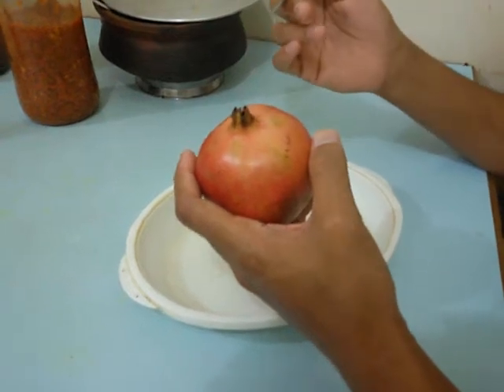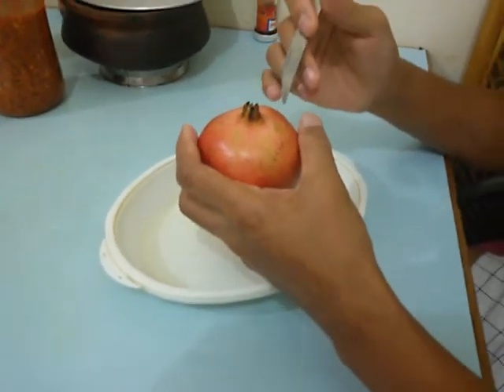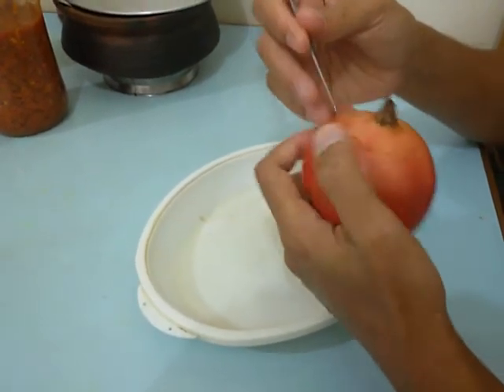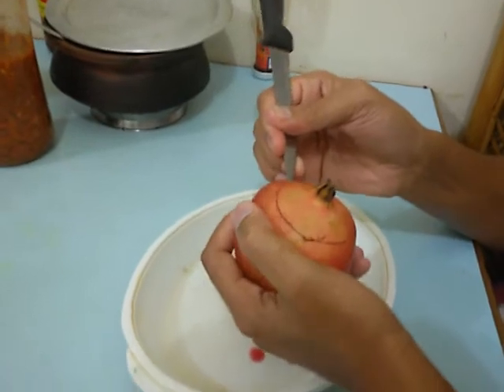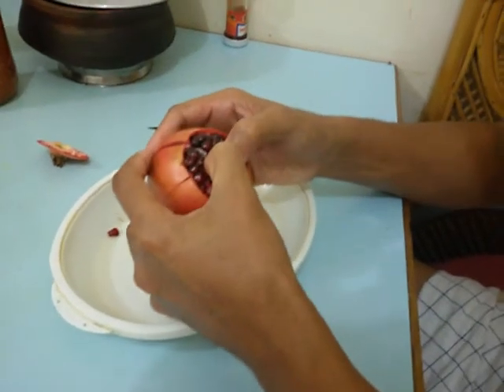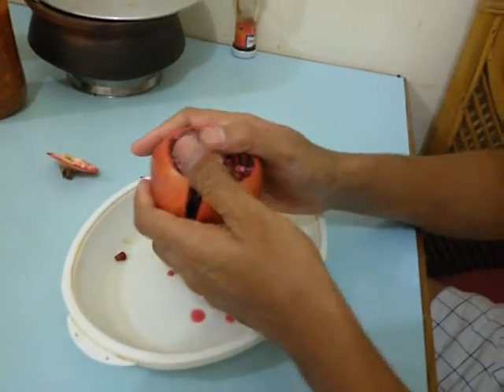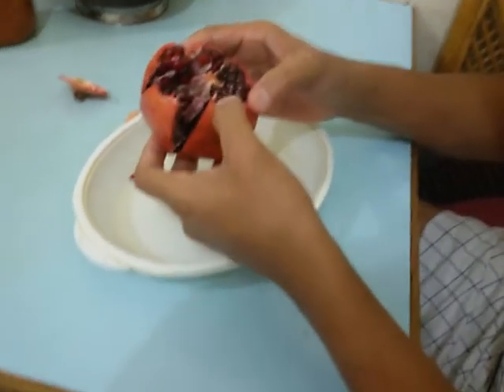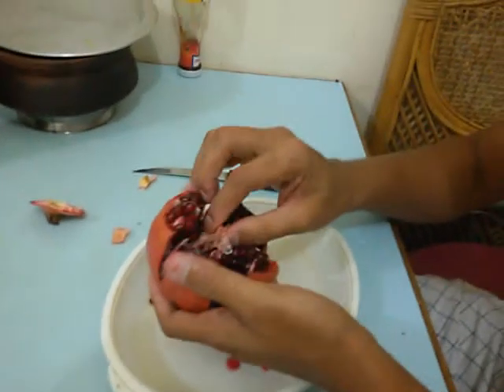How to remove pomegranate seeds easily..